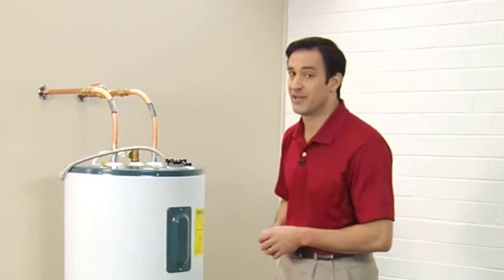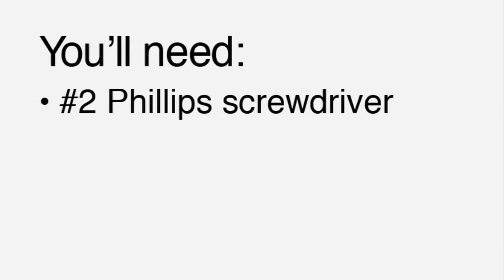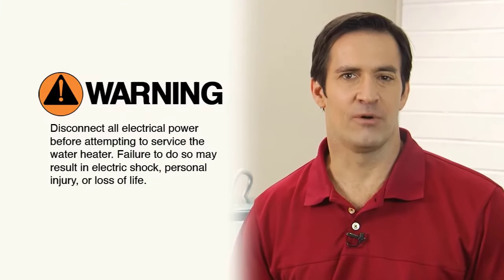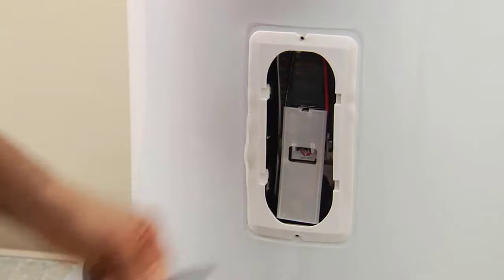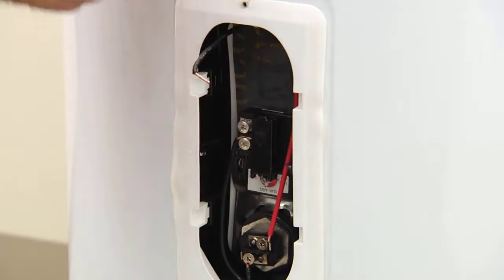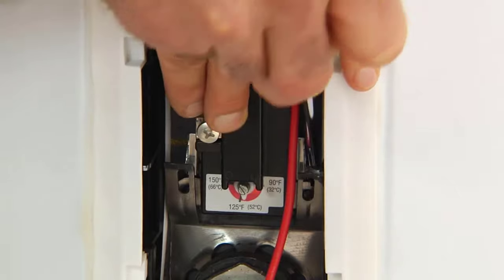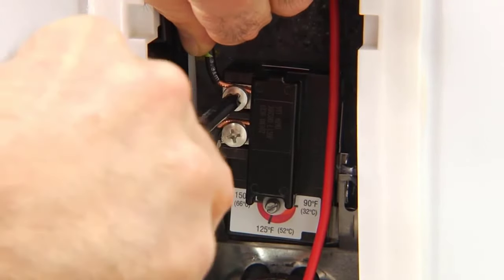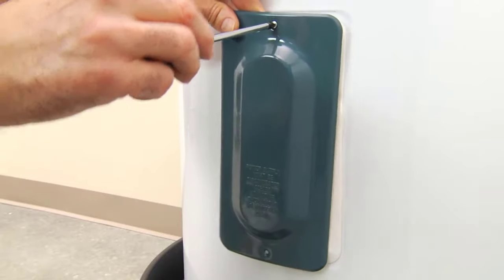How to Replace an Electric Water Heater Thermostat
This video will demonstrate how to replace the thermostat(s) on an electric tank water heater.

If you are looking for thermostats or other parts, please visit us